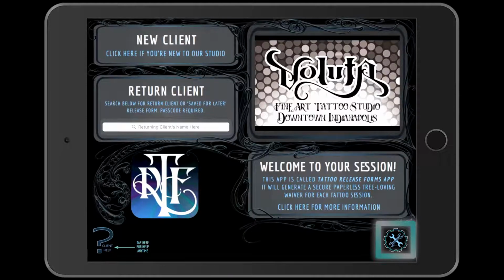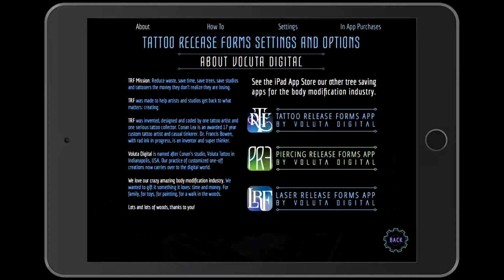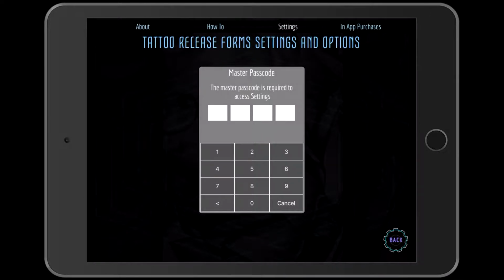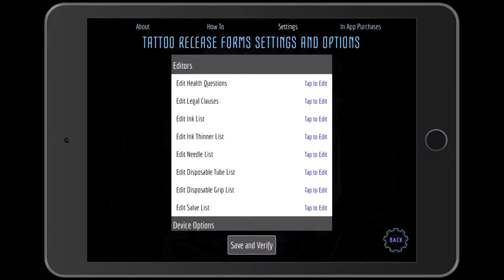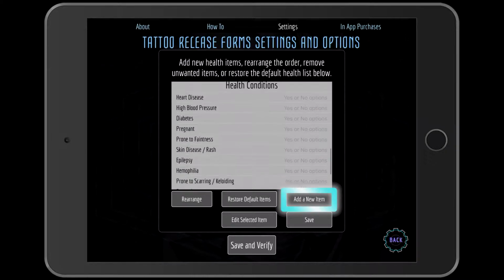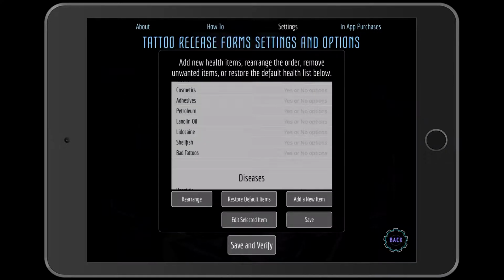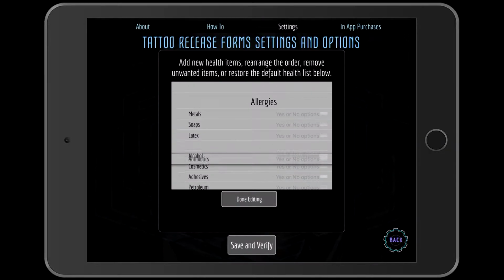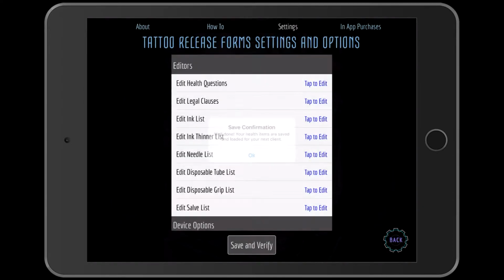Tattoo Release Form Health Options